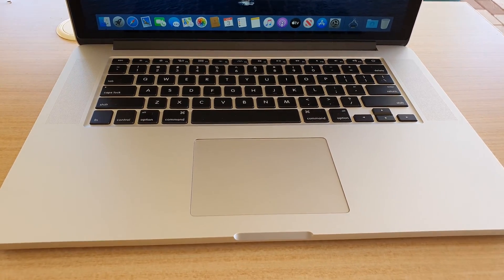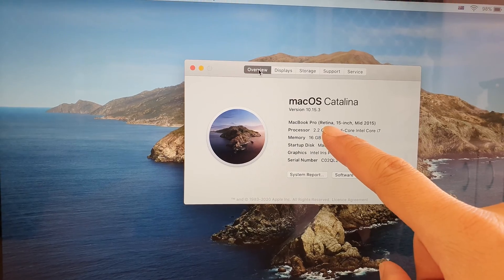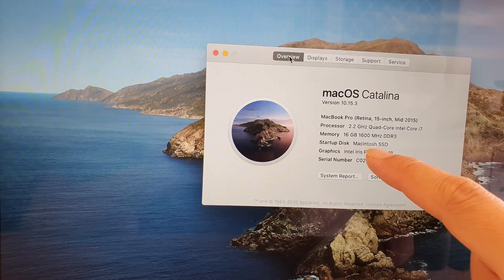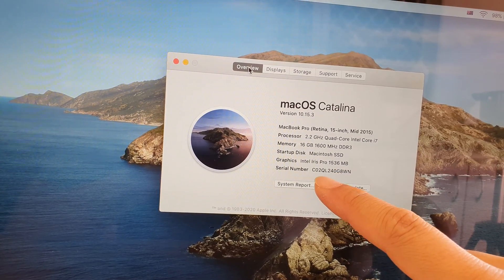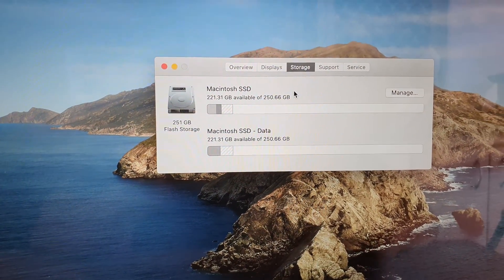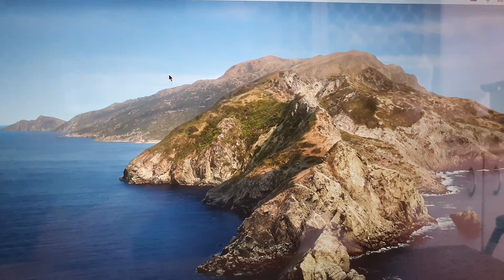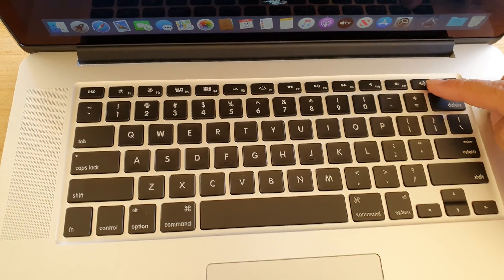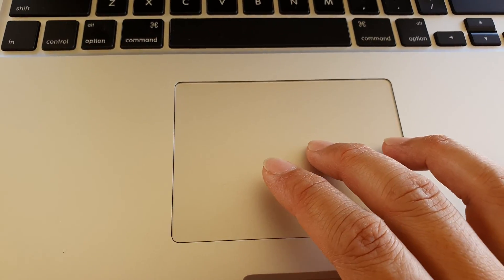MacBook Pro 2015 Specifications and Ports Identification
See the MacBook Pro 2015 Specification and ports identification.